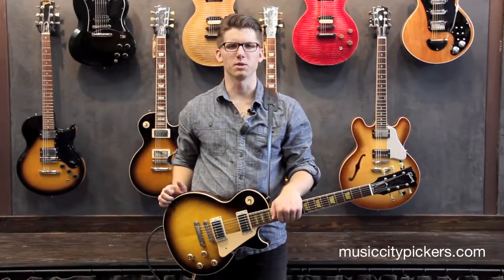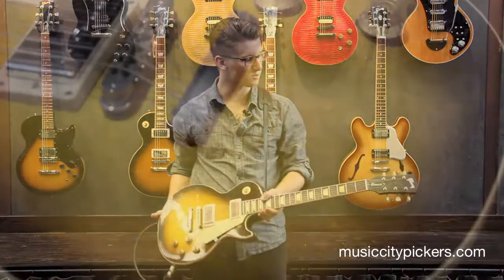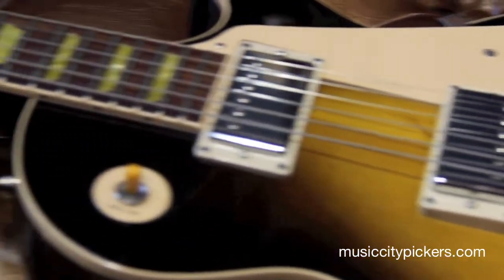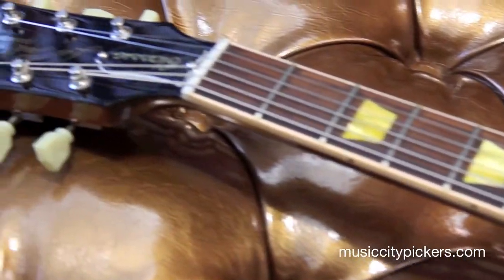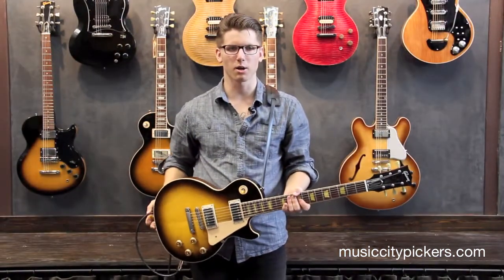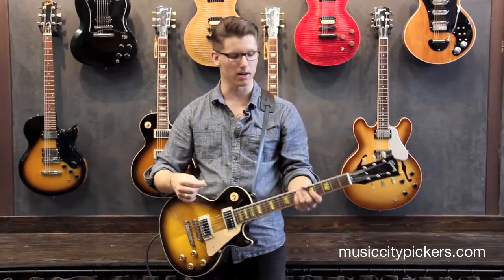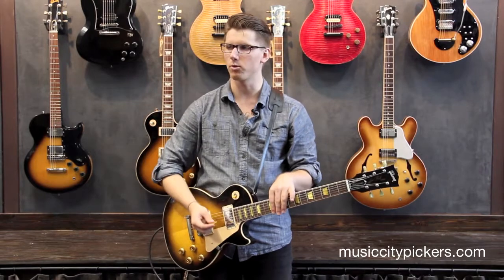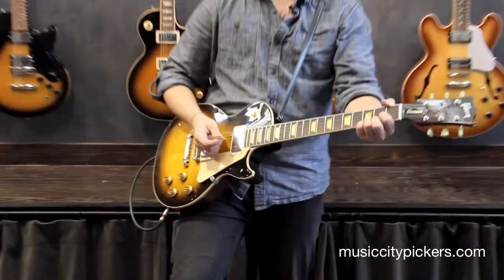2005 Gibson Les Paul Classic 1960 Electric Guitar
2005 Gibson Les Paul Classic 1960 Electric Guitar Music City Pickers Kevin Schuck